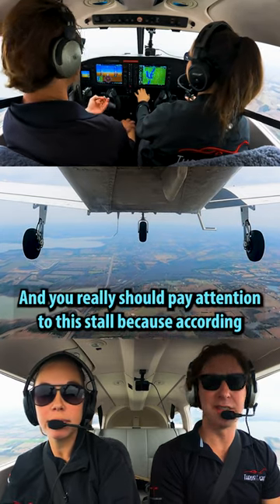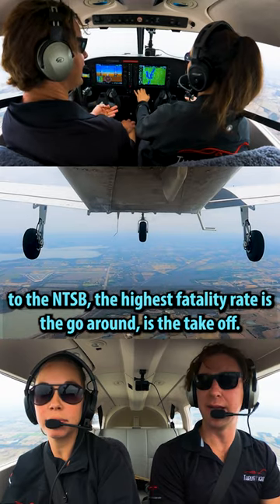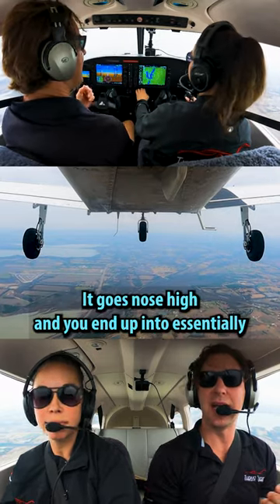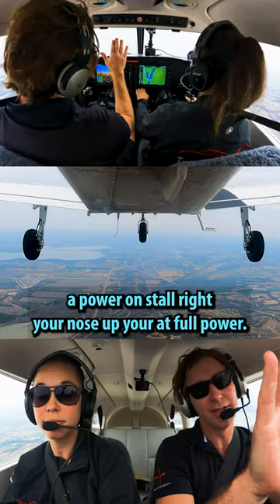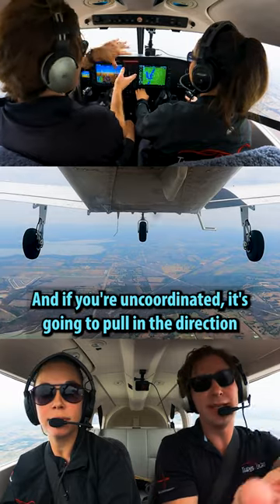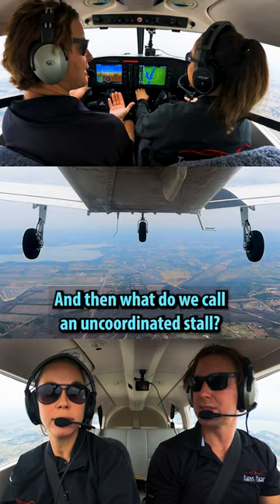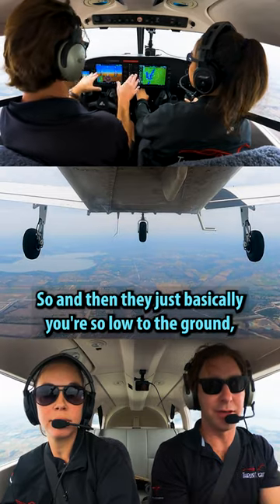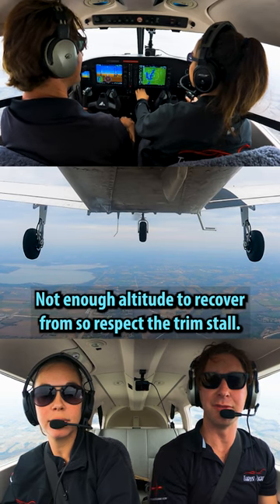The Importance of Monitoring Elevator Trim Stall: A Must-Know Reason